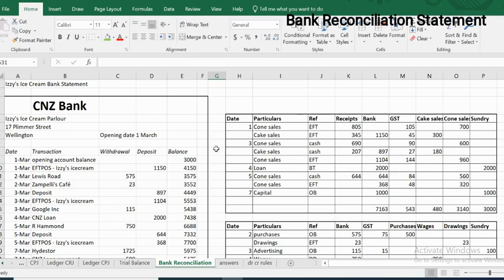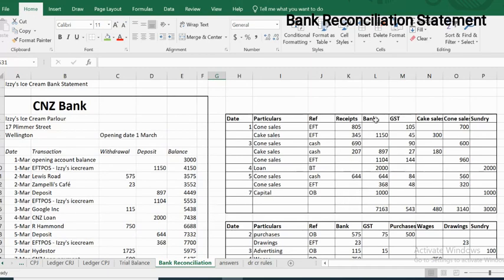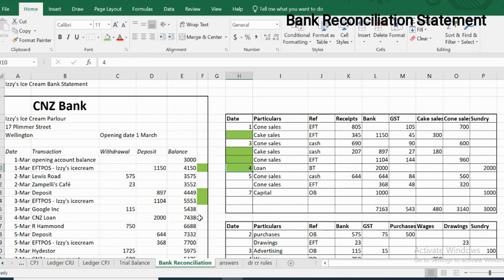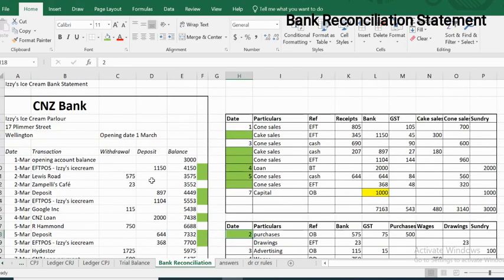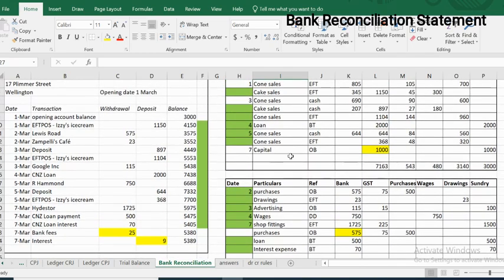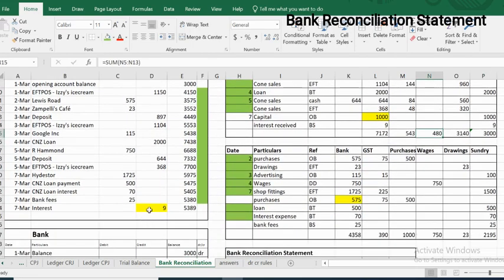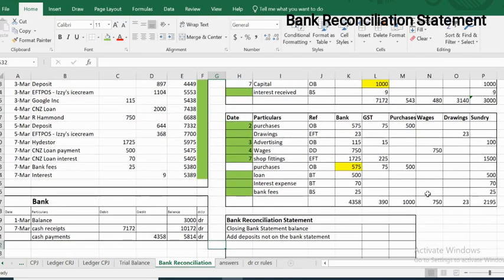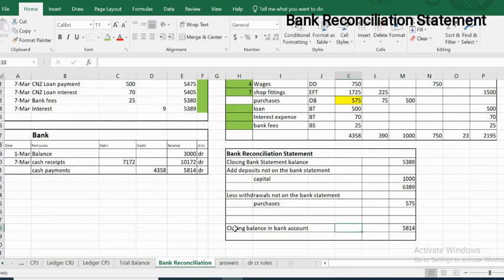NCEA Accounting Part 7 Bank Reconciliation Statement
NCEA Accounting